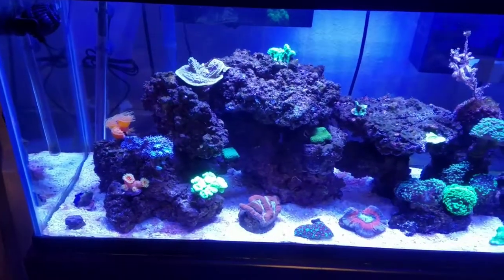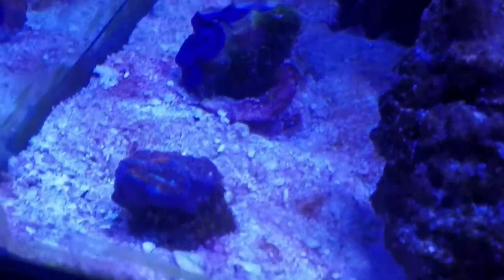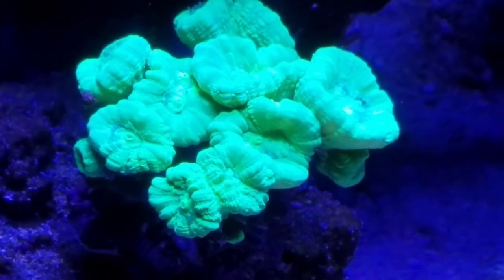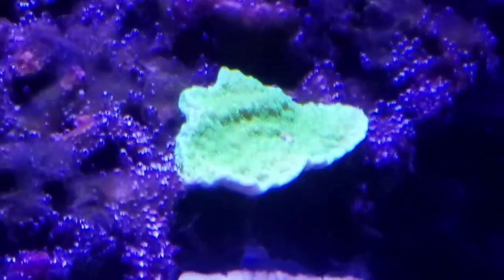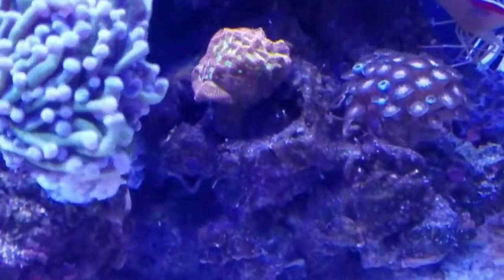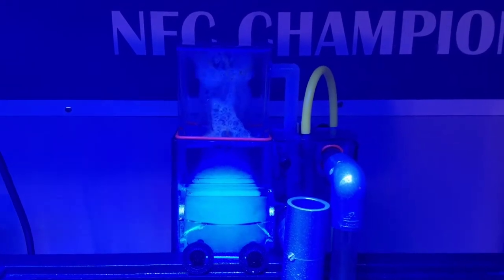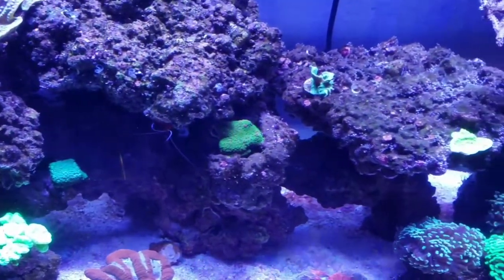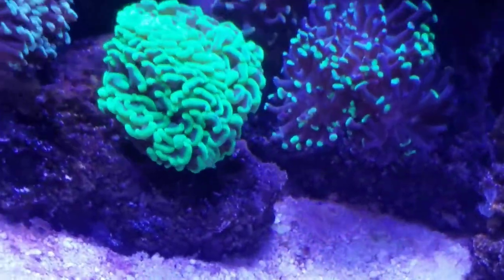75G Mixed Reef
much needed update on my 75g mixed reef.
Dealing with cyanobacteria as well.